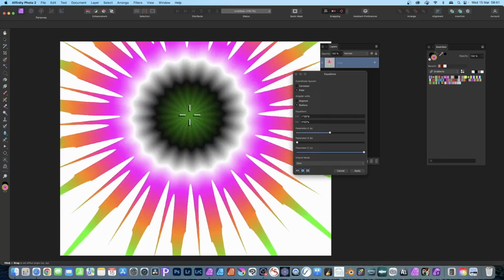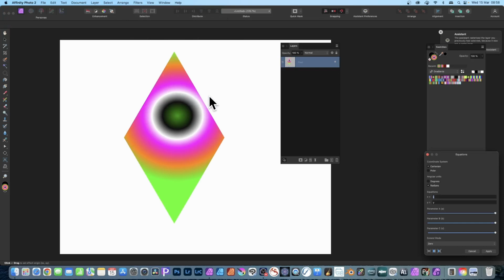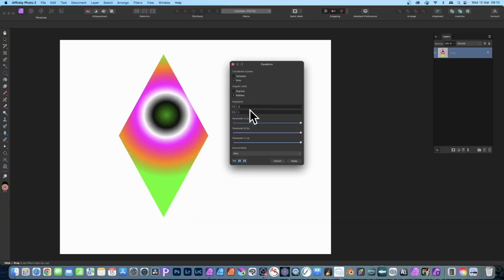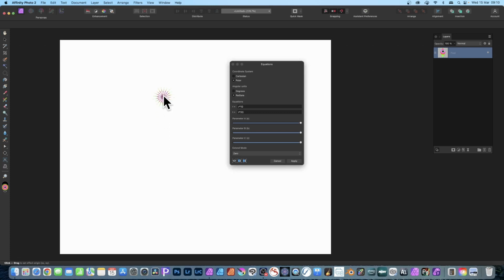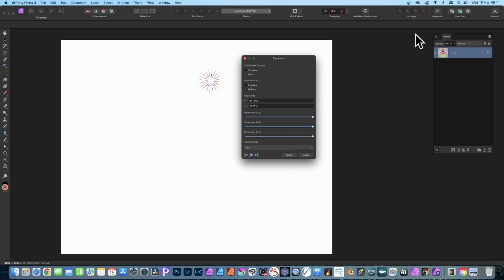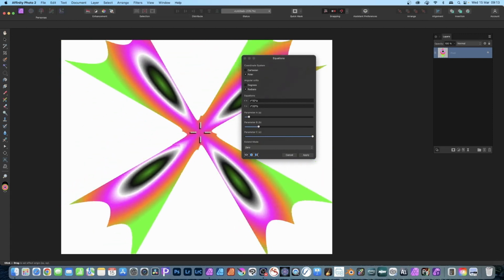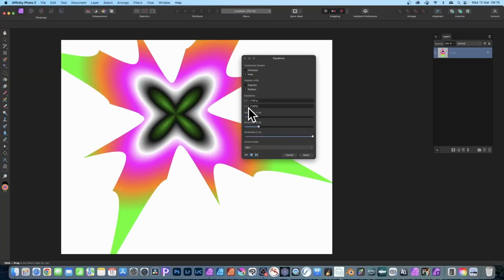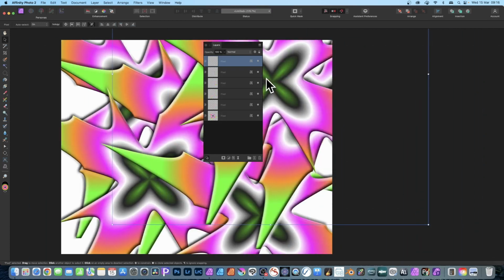Shape Equations in Affinity Photo for Beginners | HOW TO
How to create unique designs using shapes combined with equations in Affinity Photo v2
00:00 - Start
00:23 - Shape / gradient
00:41 - Polar
01:16 - Change origin
01:44 - Parameters in panel